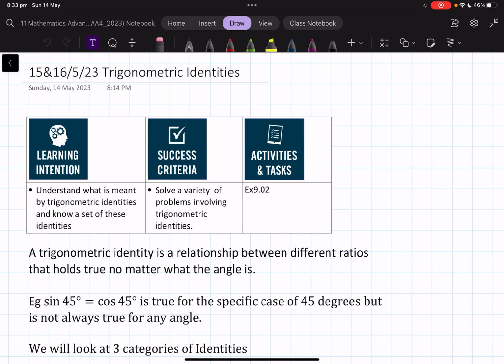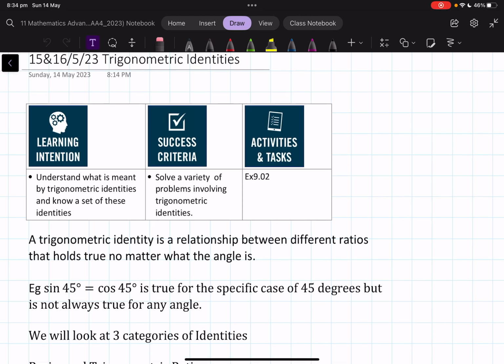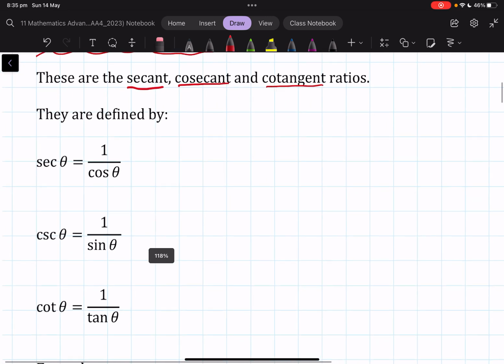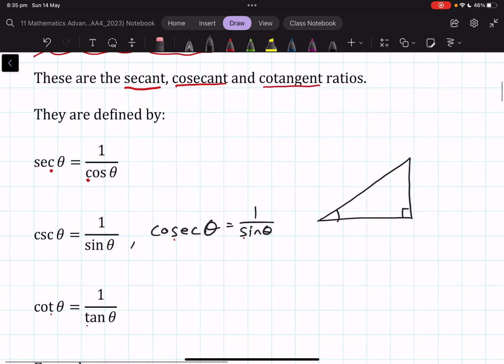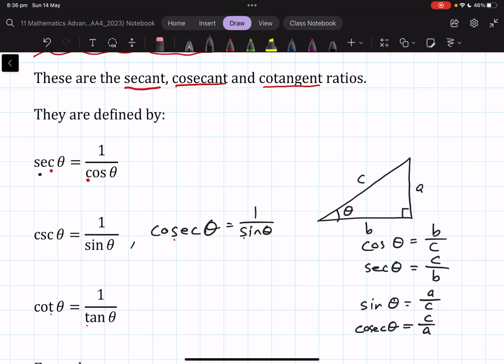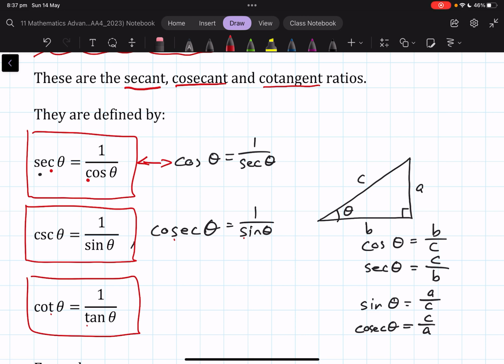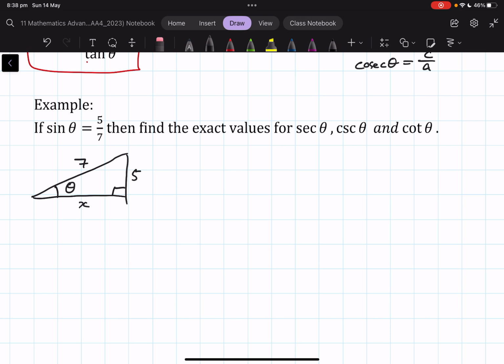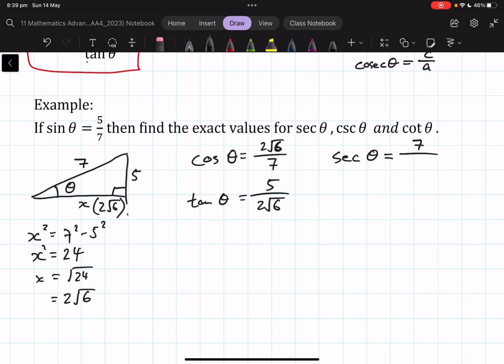Yr11 advanced reciprocal trig ratios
Sec cosec and cot ratios and their relationships to sin cos and tan.